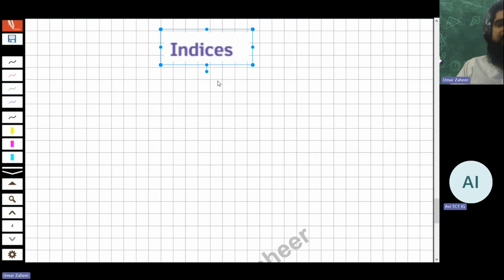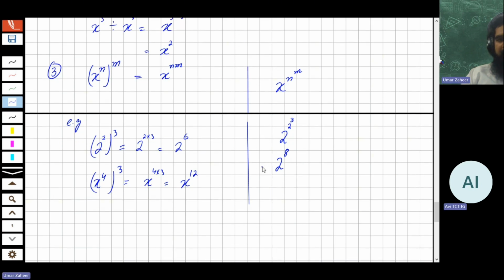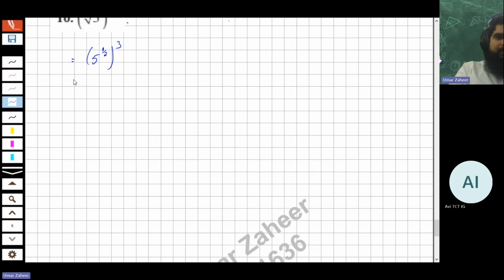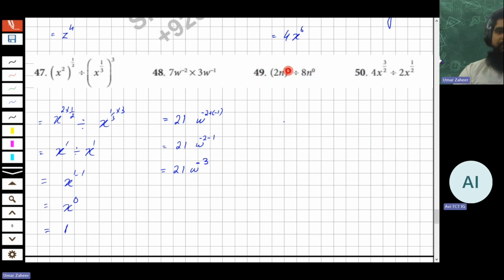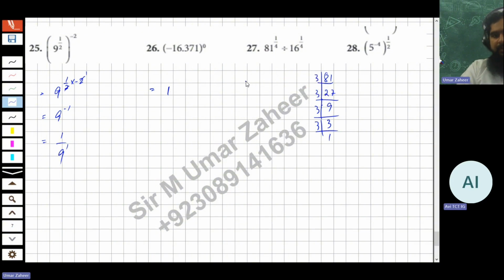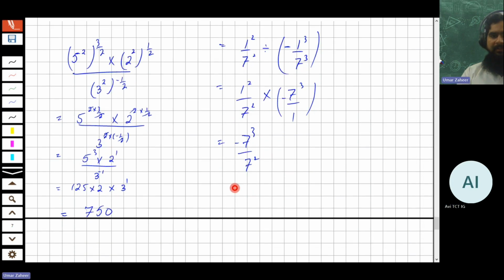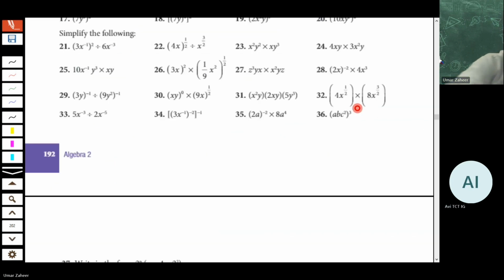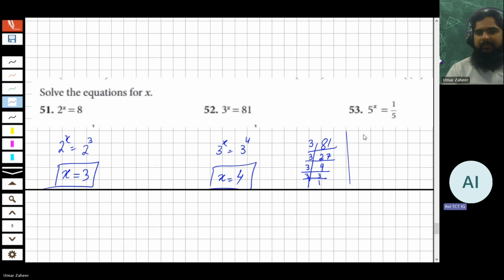Indices || IGCSE / O LEVEL Mathematics || MUHAMMAD UMAR ZAHEER